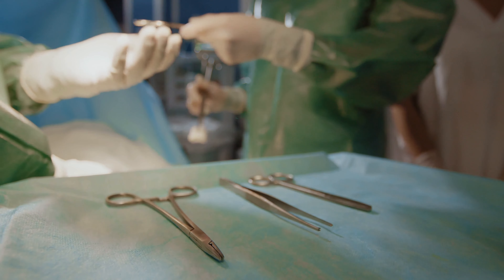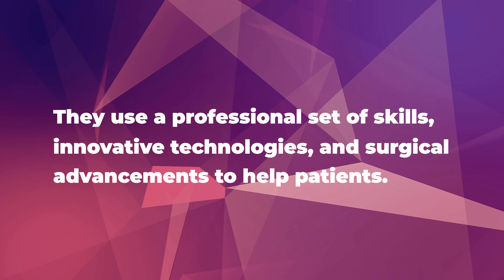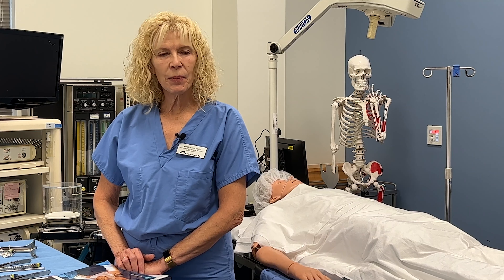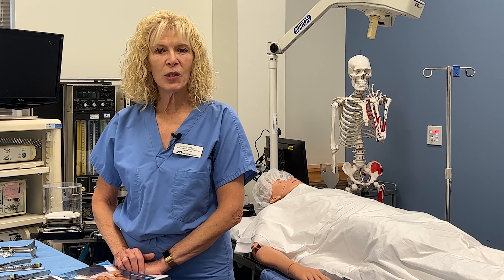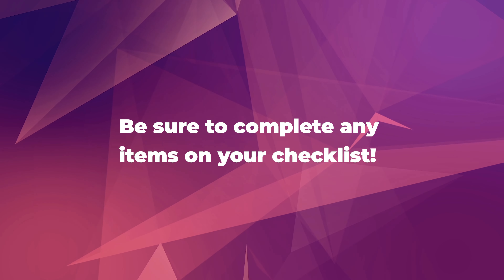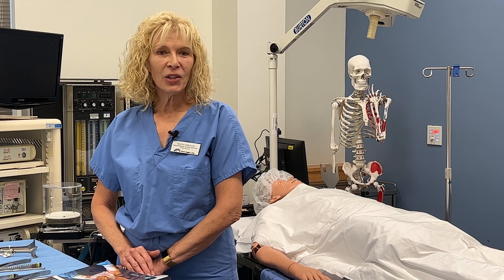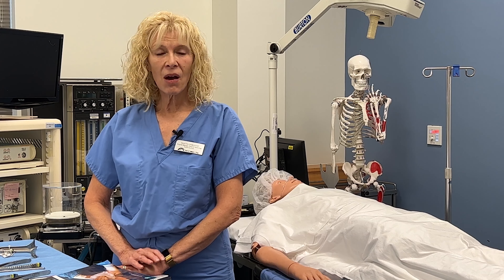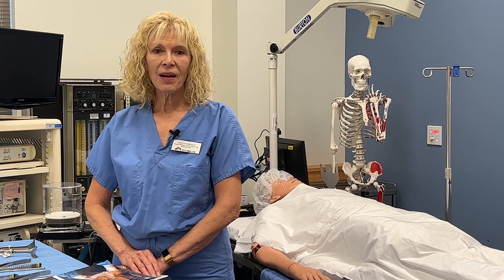Health Sciences Orientation - Surgical Technology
The Surgical Technology A.A.S. Degree Program provides students with a foundation in the sciences and in the principles and practices of the surgical technologist’s roles during the phases of surgery. The essential components of this health career are applied through extensive preceptored clinical experiences.